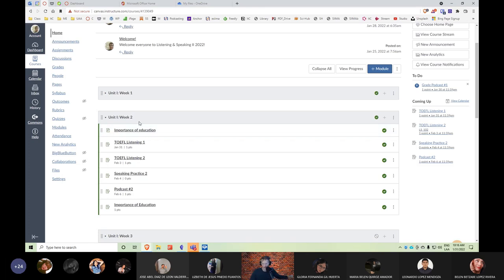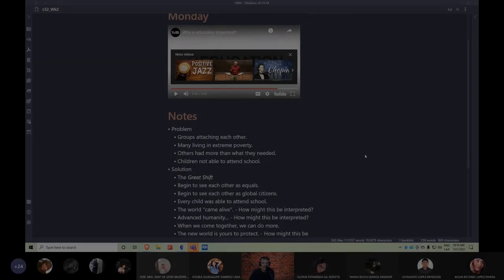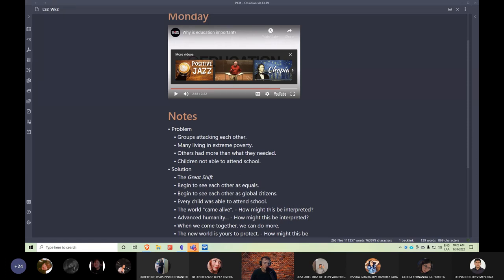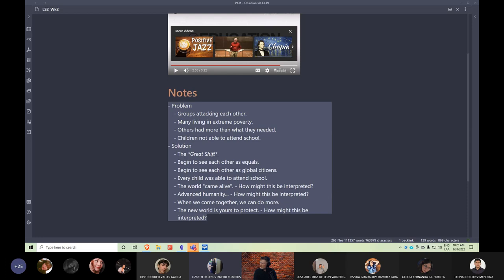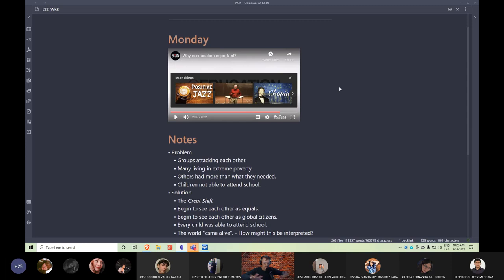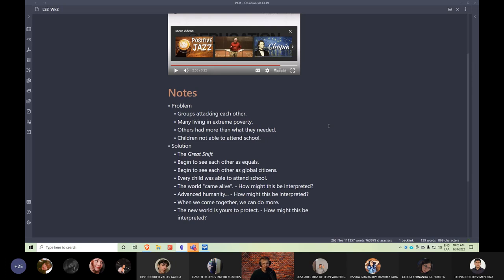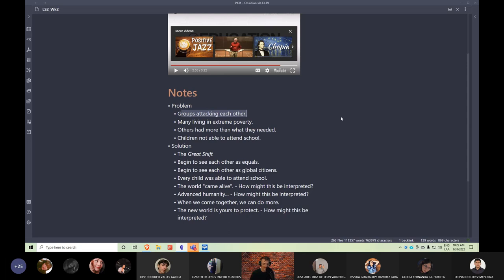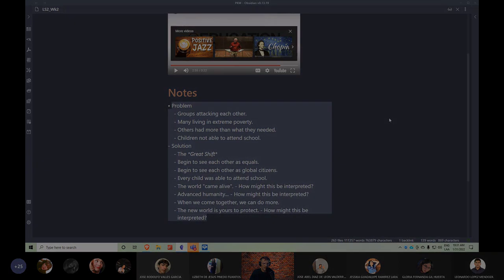A Strategy for Analyzing a Video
Designed for A1-A2 English language learners, this strategy is designed to assist in analyzing a video or audio.